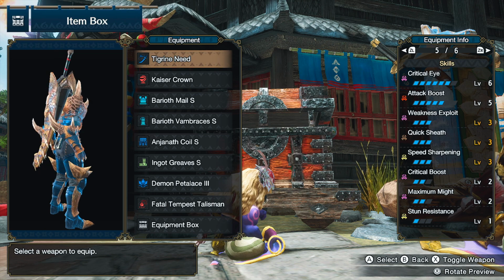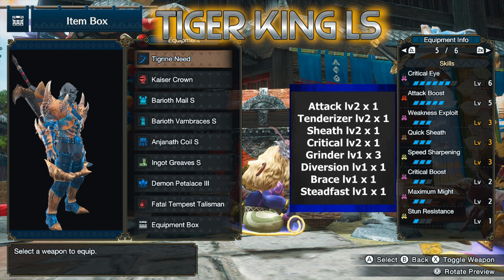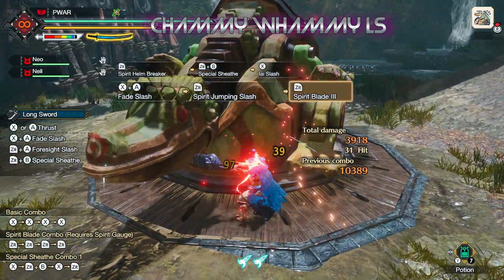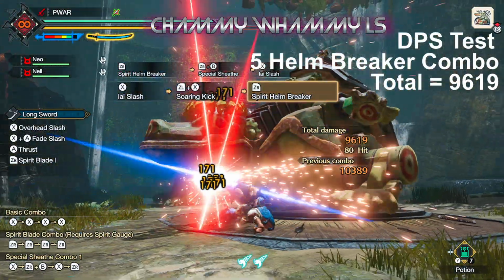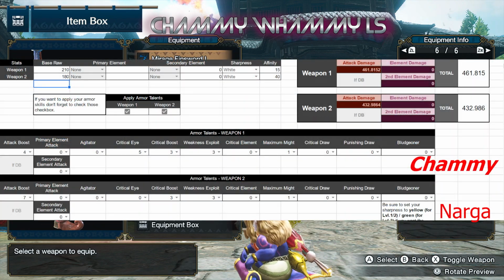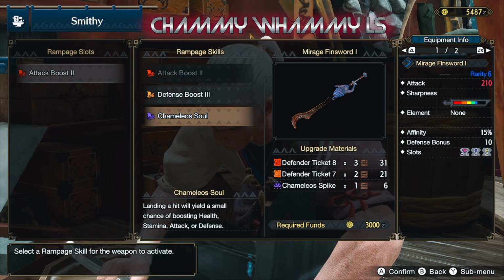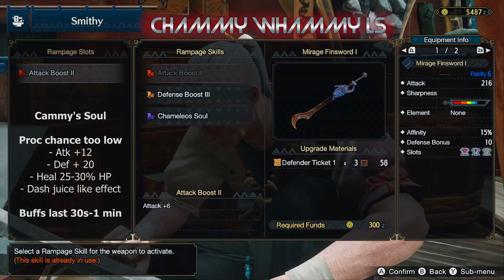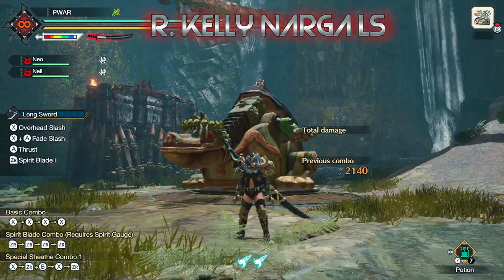MHRise | NARGA DETHRONED? NEW OP Meta LONG SWORD BUILDS | 2.0 Monster Hunter Rise Guide モンハンライズ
2.0 CHANGED THE GAME UP! But, is Narga still worth using? Find out and see with calcs and DPS test for "several" builds. All builds use a WEX 2 + lv2 slot Charm!

00:00 Intro
1:09 Tigrex Meta
3:31 Chammy Whammy
6:18 Rickroll "Never gonna give you up!"
7:44 B-42 commentary

▽ Monster Hunter Rise
▽ Elden Ring
▽ Digital Gift cards to buy ANY Playstation/Xbox/Switch Game

▽ Shopping in general? Use this store wide link instead